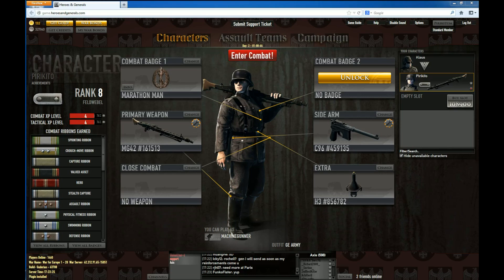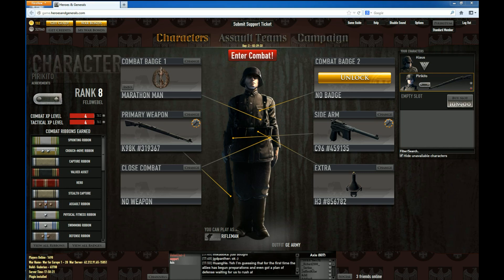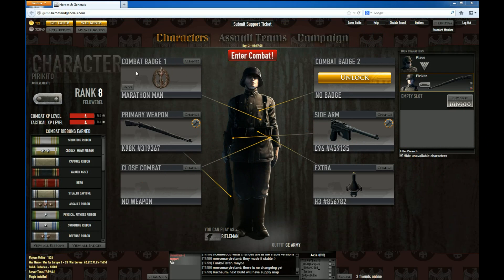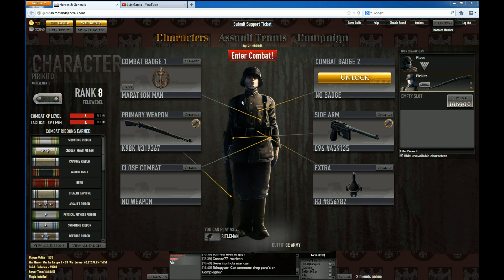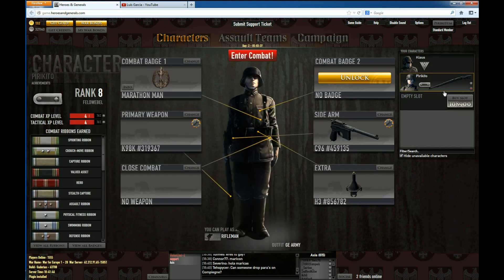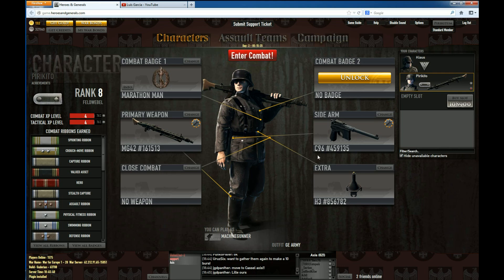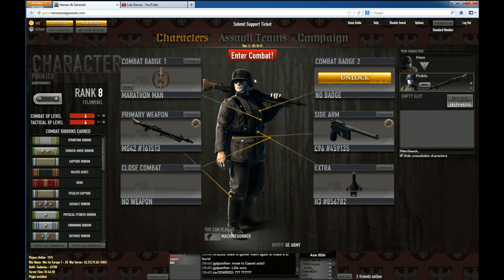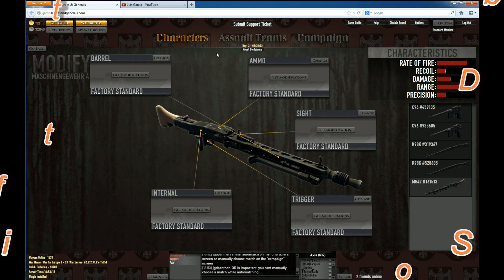Tutorial H&G RTS #1 Part 1 [HD]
Music from Der Fuhrer´s Face